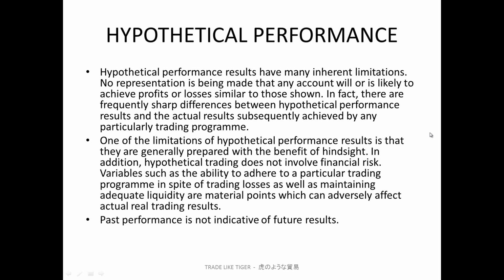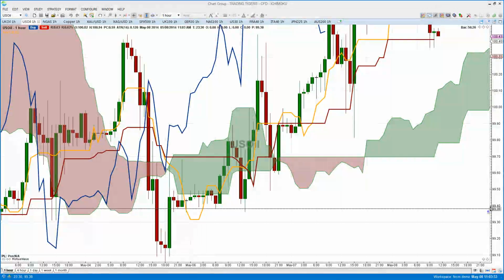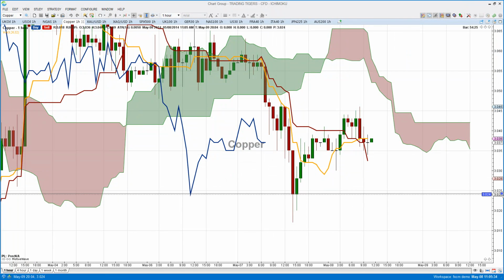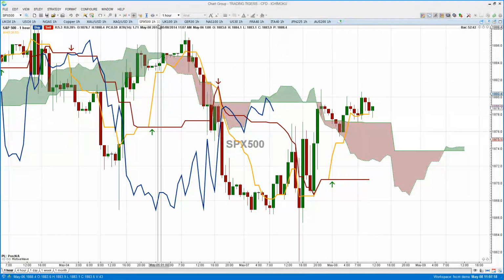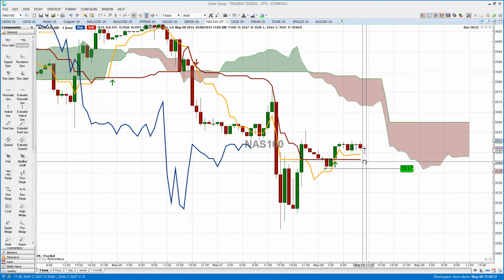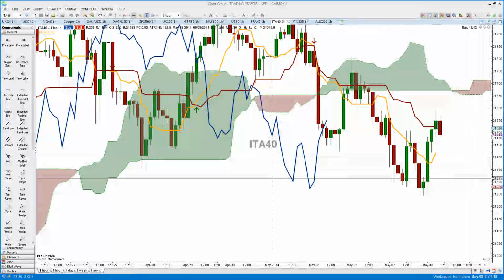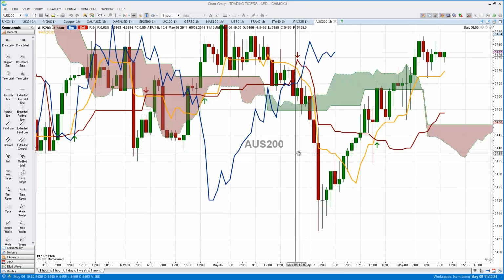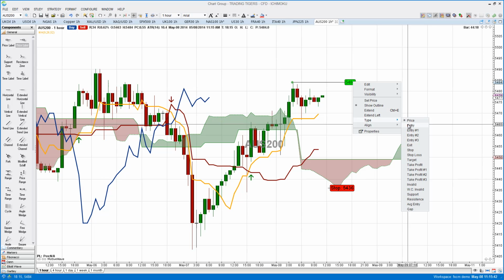CFD 1Hr ICHIMOKU 8th May 2014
Trade Analysis - CFDs - Indices - Metals - Energies using Ichimoku on 1 hr

Using Ichimoku on the 1 hr to analyse the charts of the  CFD  for METALS, ENERGIES, and INDICES.

Looking for possible trade set up , showing stop loss and entry points.

Charts looked at :
gold, silver, uk oil, us oil , natural gas, spx500, us30, nas100, UK 100 JPN225, AUS200, ITA30